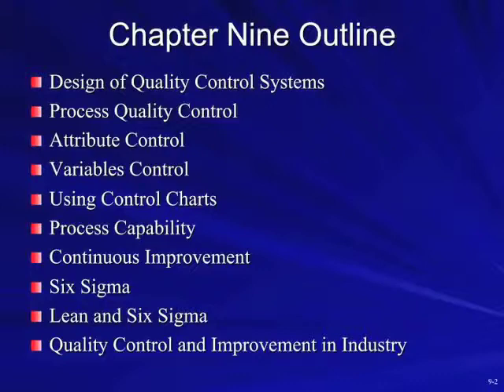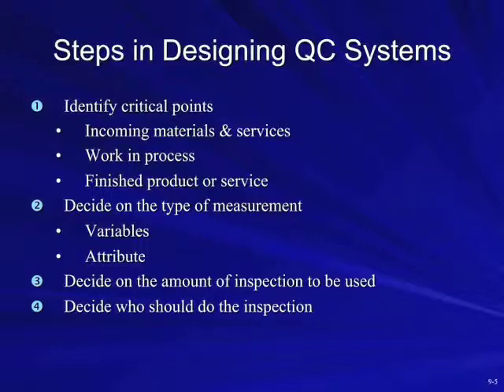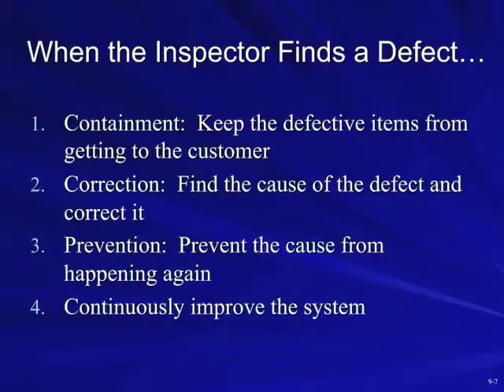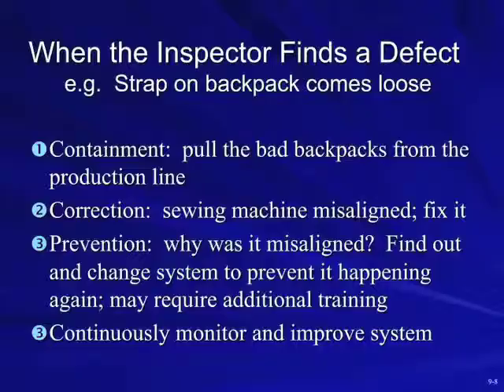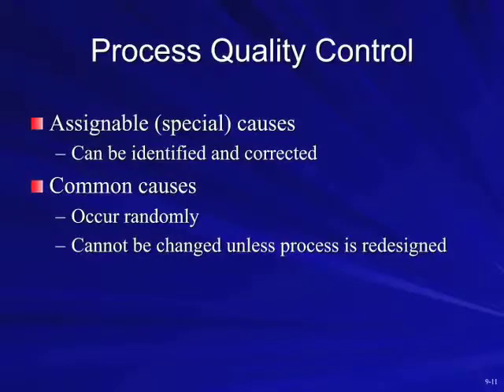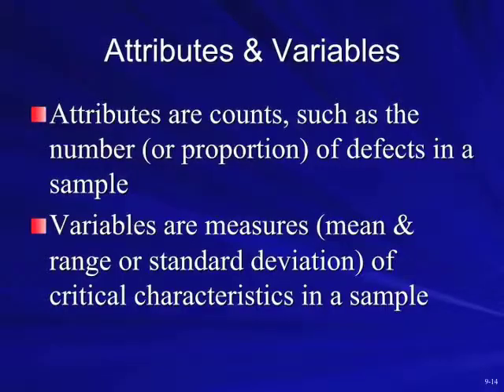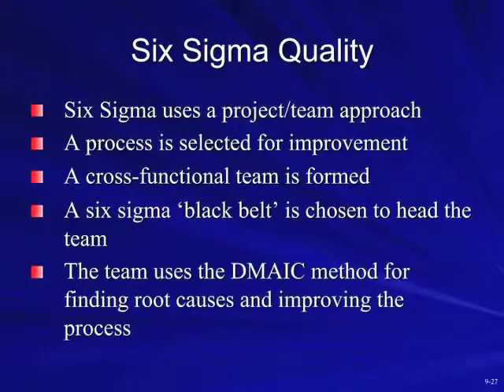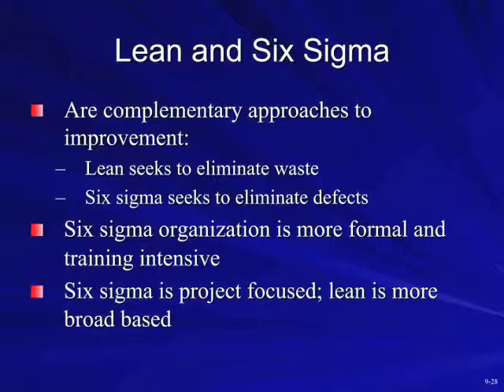Operations Management - Lesson Nine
Professor George Agrimis